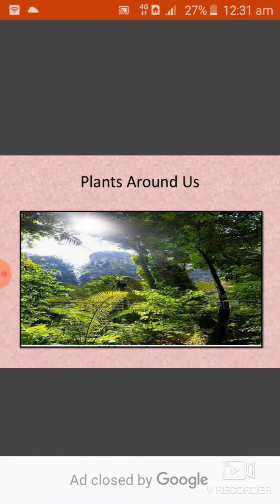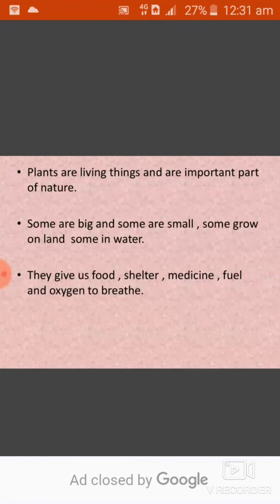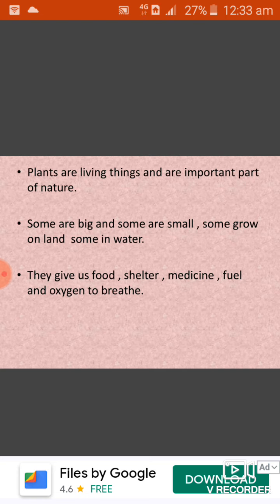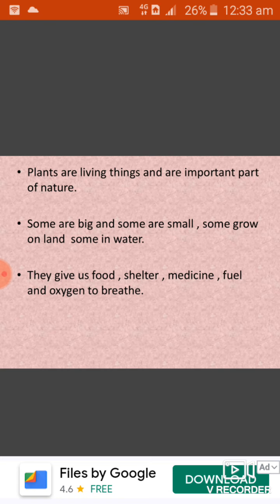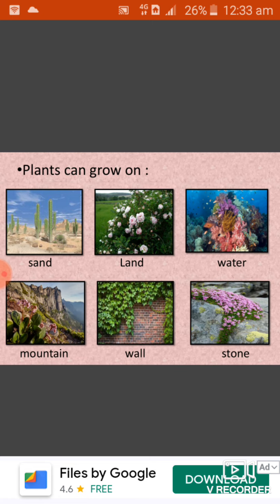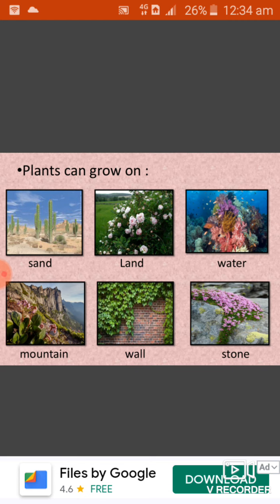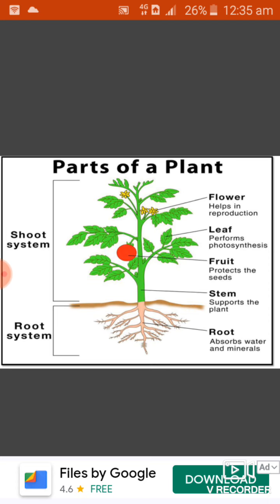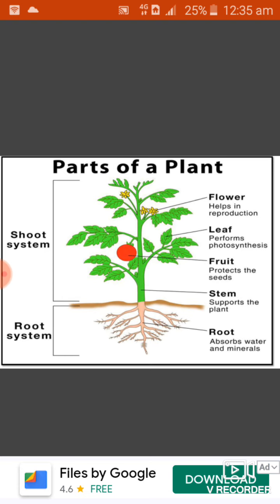Plants Around Us (part-1)